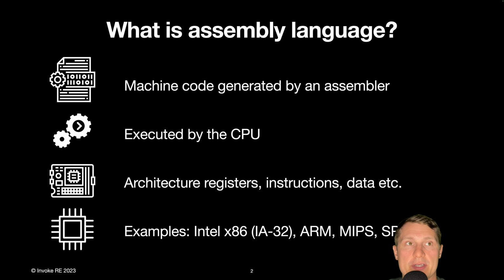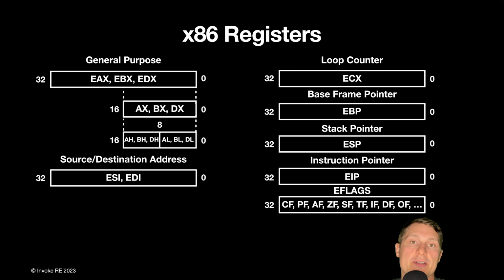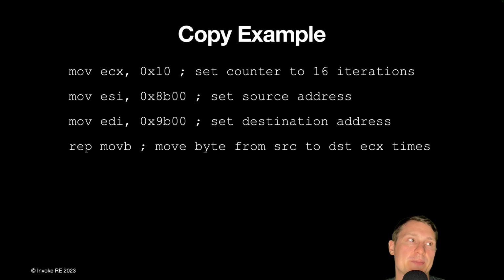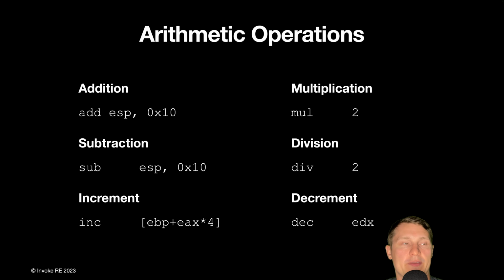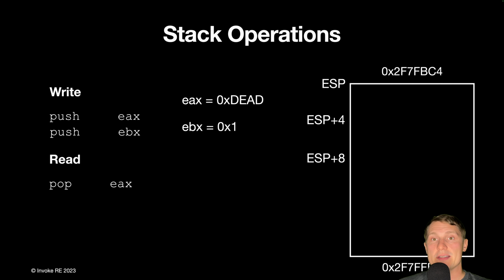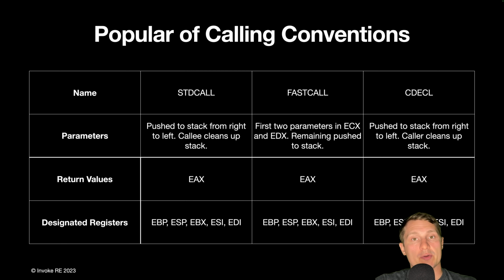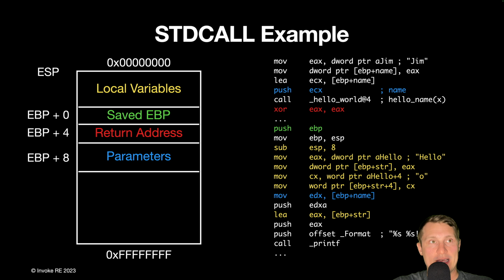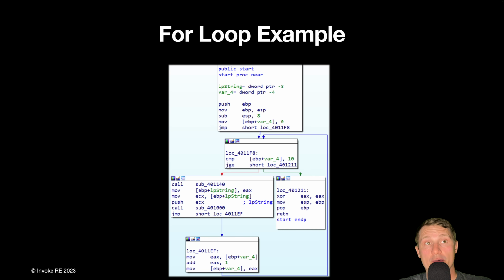Intel x86 Assembly Primer (Course Preview)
In this lecture we provide an introduction to the Intel x86 assembly language, its related structures and calling conventions. This is a course preview from the Invoke RE Introduction to Malware Binary Triage (IMBT) course, which can be found